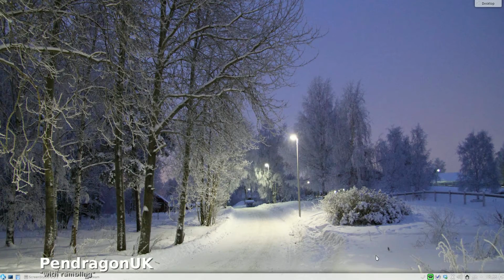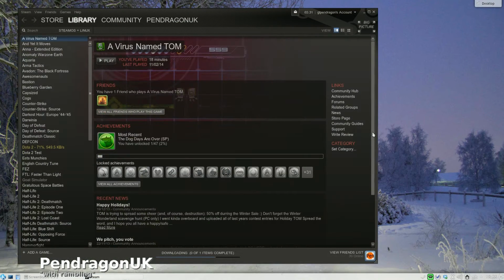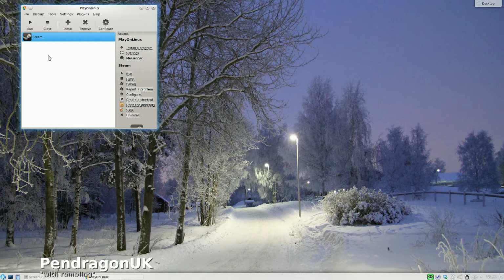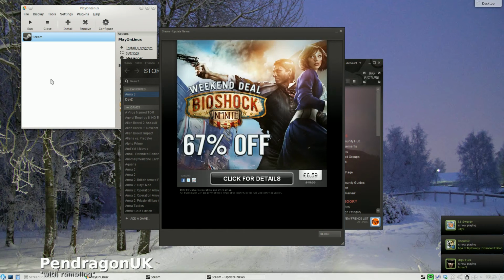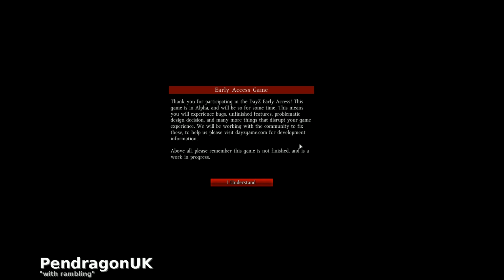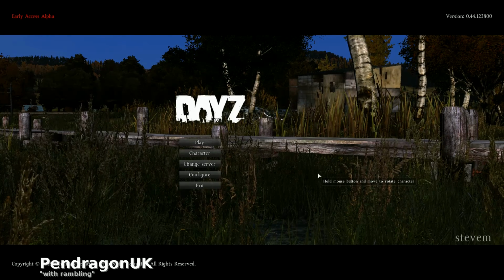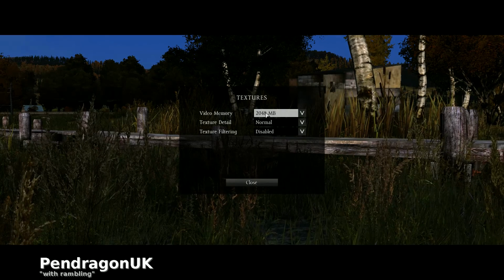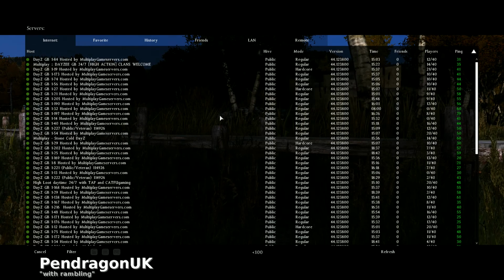Dayz on Linux "with rambling"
An update on my Linux project, just a short video to let you know how I'm progressing. Today's project, see if I can get Dayz to run...

"This video is created using games from Bohemia Interactive. for more information."